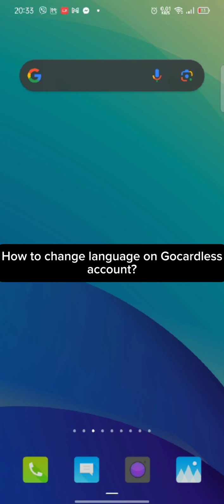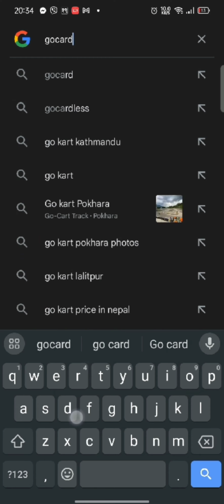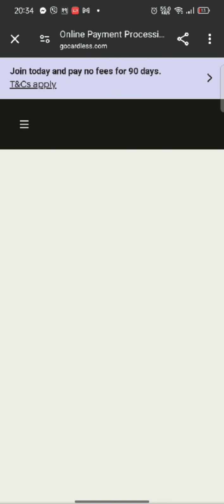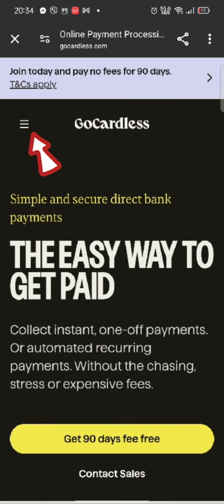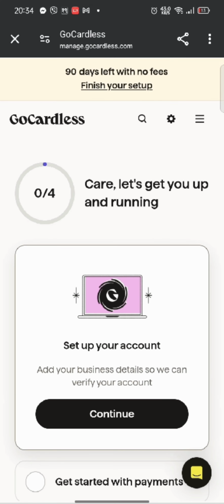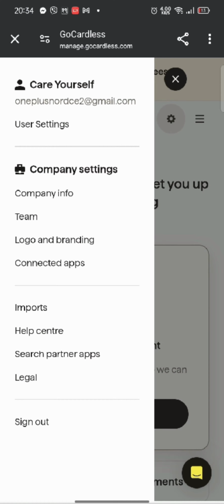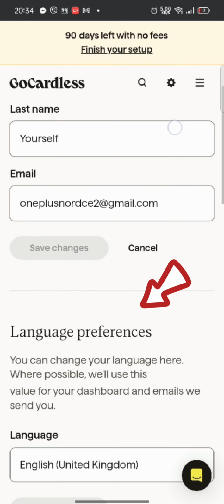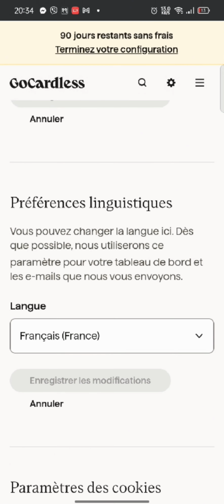How to Change Language on Gocardless Account? Edit Language on Gocardless Account on Android 2024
In this quick and informative tutorial, we'll walk you through the simple steps to change the language settings on your GoCardless account. Whether you're more comfortable navigating in another language or simply prefer to use GoCardless in a different linguistic environment, we've got you covered.